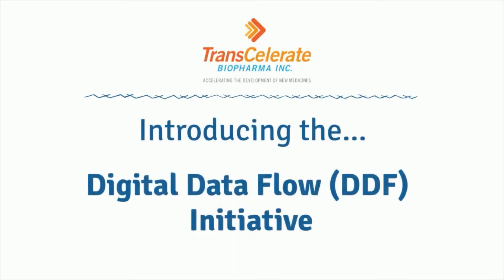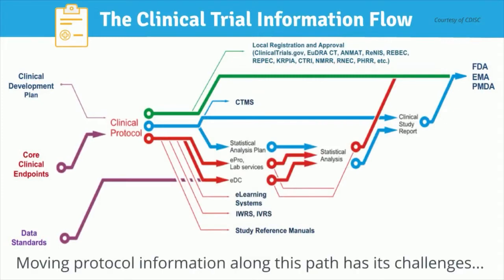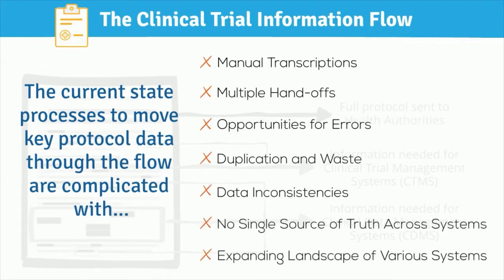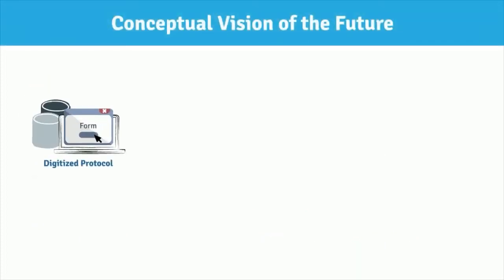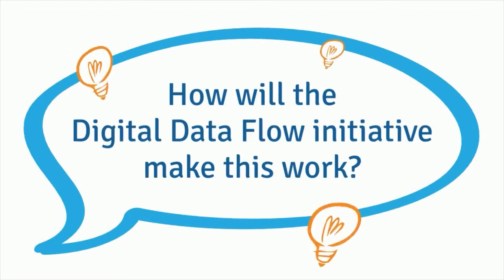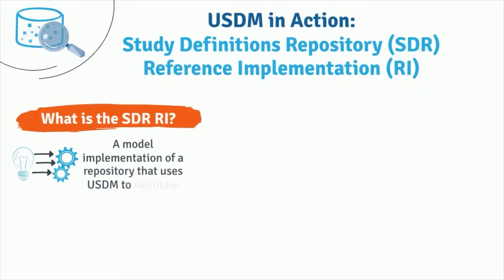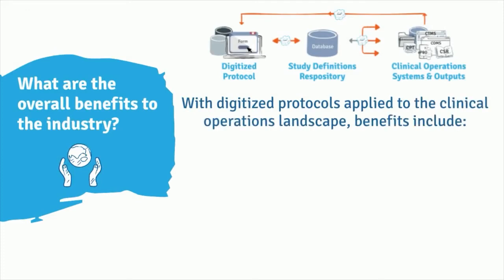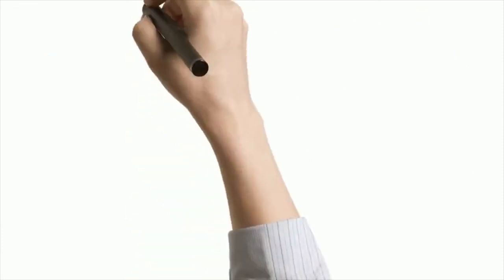Digital Data Flow Overview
This video will explain TransCelerate's Digital Data Flow Initiative, provide an overview of its solutions and how in can be adopted within your organization.